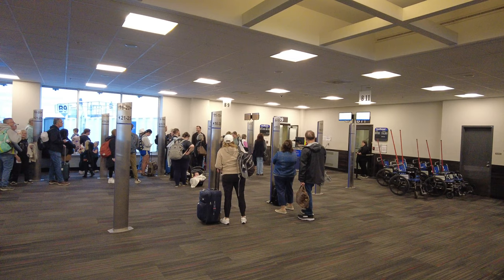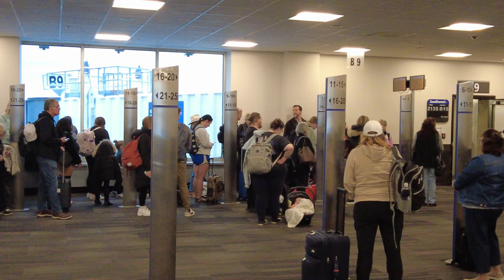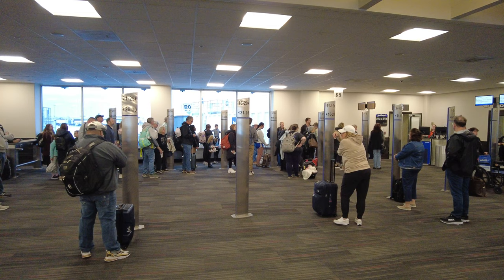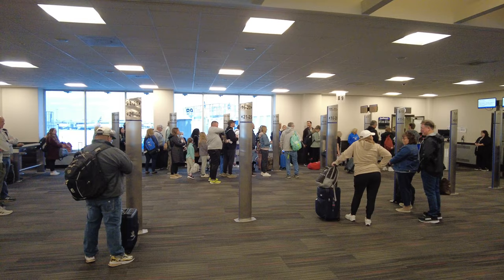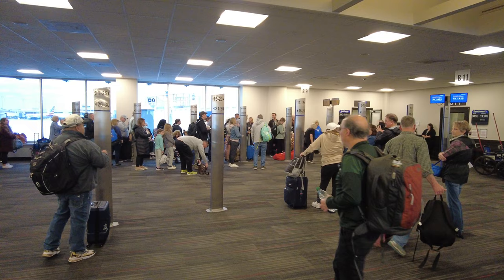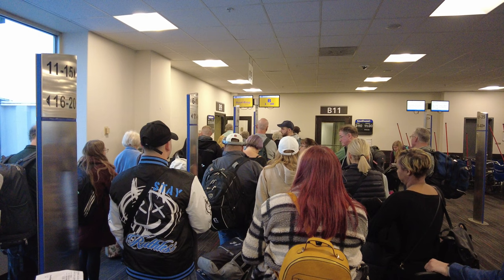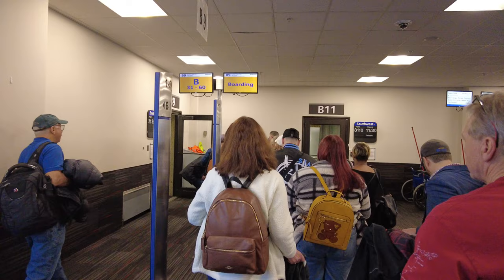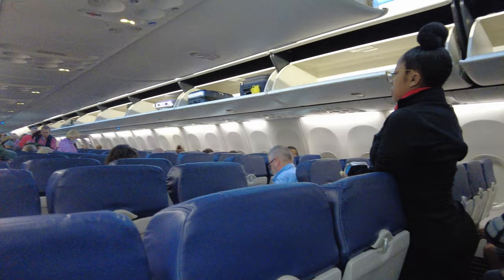How the Southwest Airlines Boarding Process Works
I have flown quite a bit, but I recently flew Southwest Airlines for the first time. They have a unique boarding process, which I explain here at Cleveland Hopkins Airport. Filmed on February 25, 2023.

Listed below are links to equipment that I've used to film my videos in the past, or other accessories that come in handy.

FILM EQUIPMENT:
DJI Pocket 2 Creator Combo
Samsung 128 GB SD Card

LIVE STREAMING:
DJI Osmo Mobile 3 Combo

IMPORTANT ACCESSORIES:
Anker PowerBank 26800mAh Power Bank
GoPro Performance Chest Mount (Bicycle Rides)
Wantdo Men's Packable Puffer Jacket
S21 Ultra Case Phone Case
Anker 3-foot USB C Cable